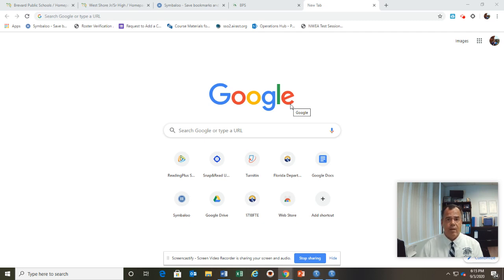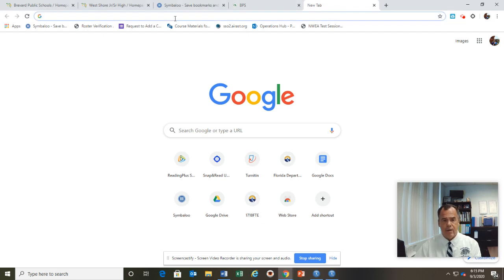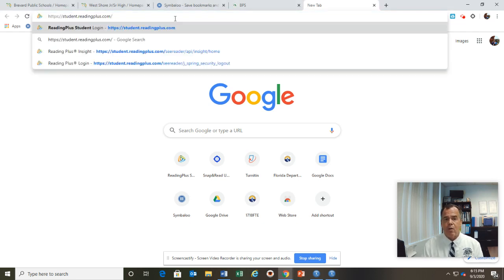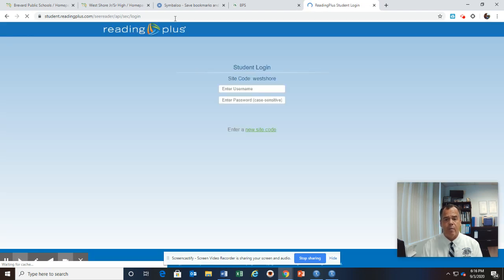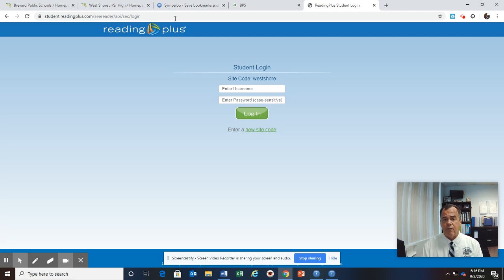Reading Plus Progress Monitoring